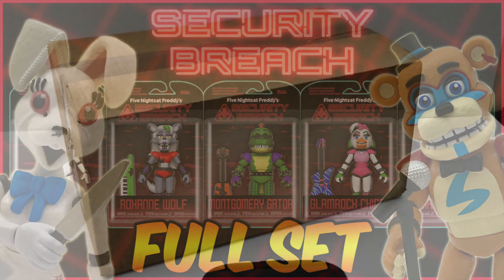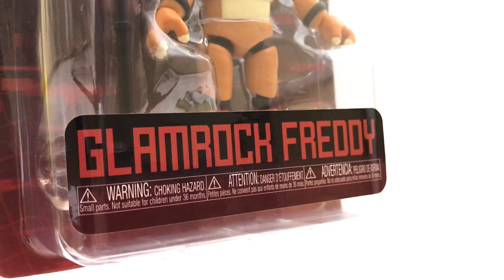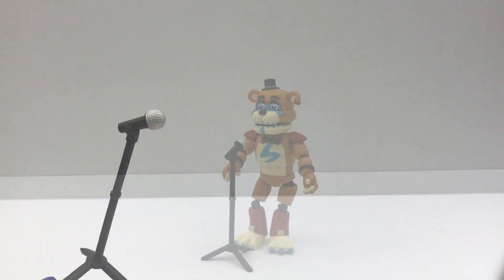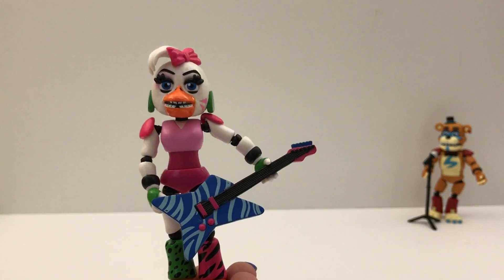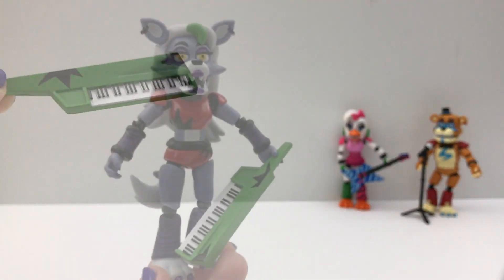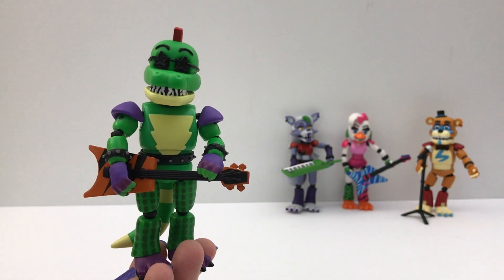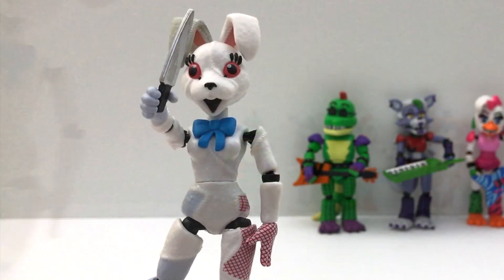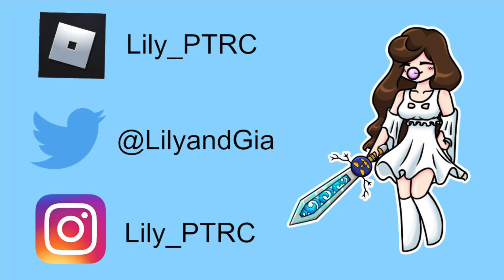FNAF Security Breach Figures Unboxing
Five Nights at Freddy's Security Breach Funko Articulated figures

MORE FNaF Info in Comments!